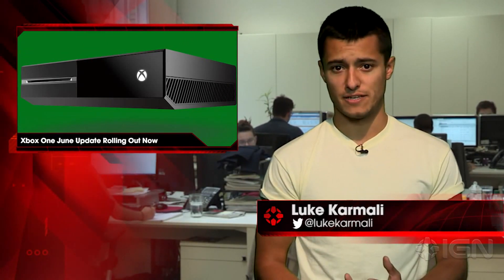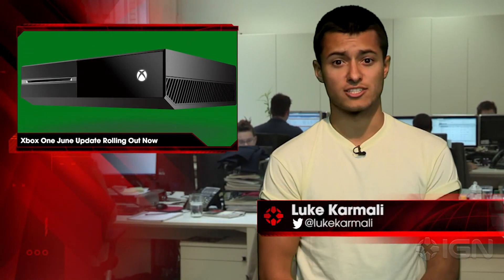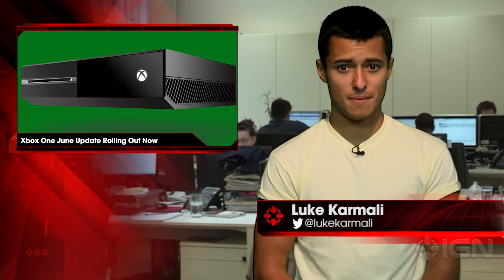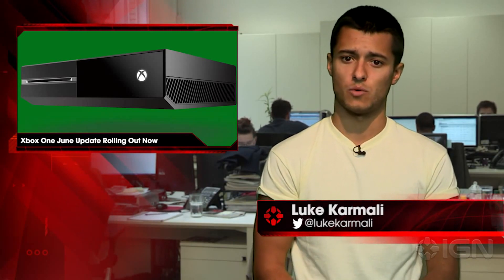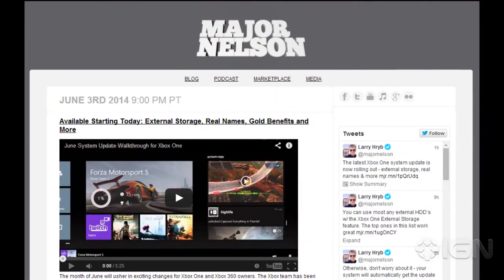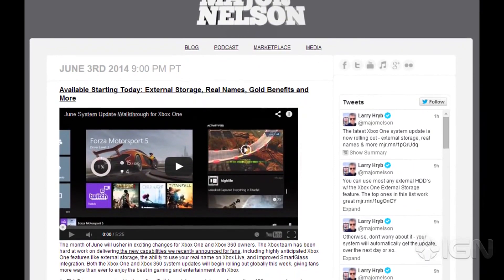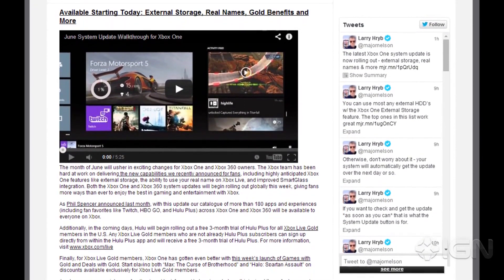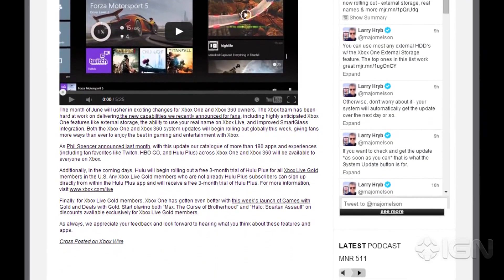Xbox One June Update Rolling Out Now - IGN News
Microsoft is rolling out the Xbox One June Update now, bringing a host of changes and new features to the platform.